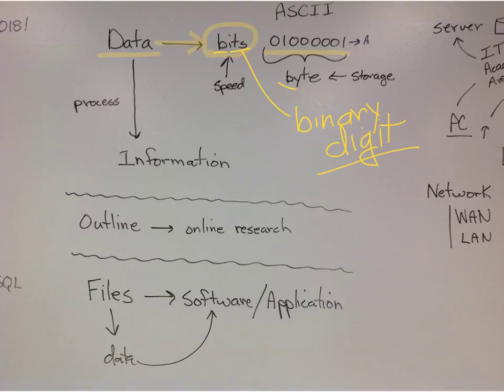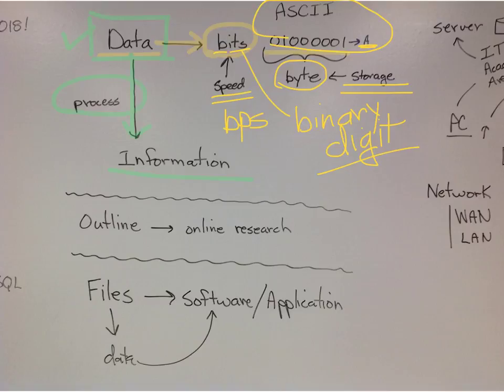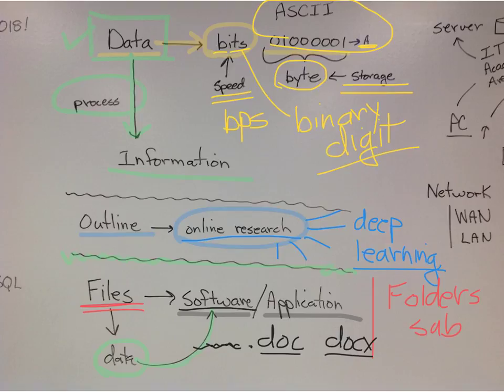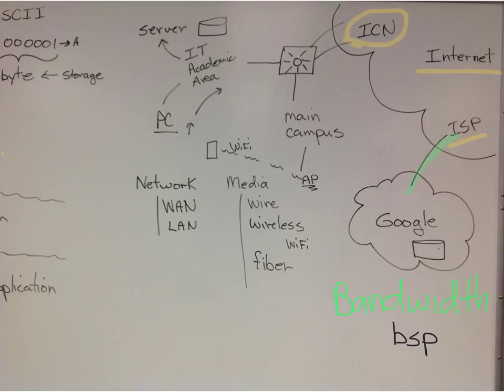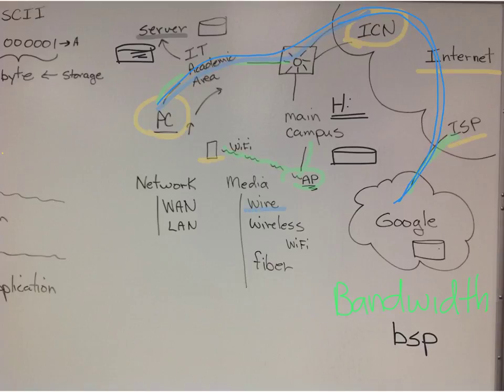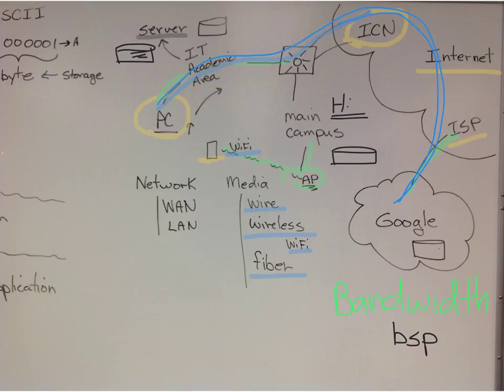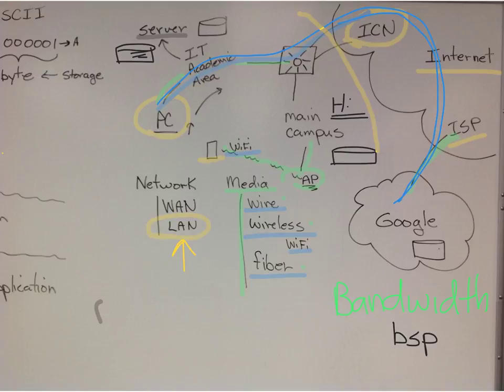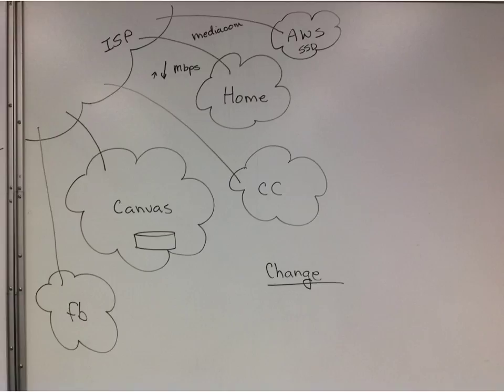BCA-101 WBR-S18 D3-4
Networks, data, information, and files